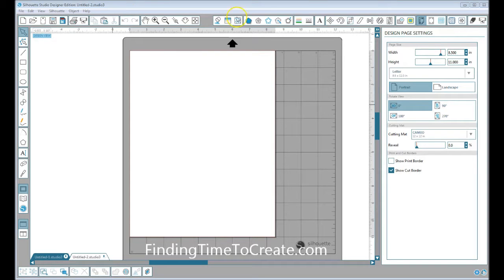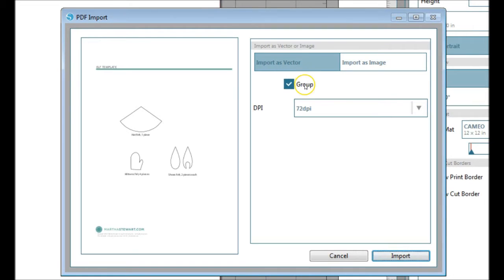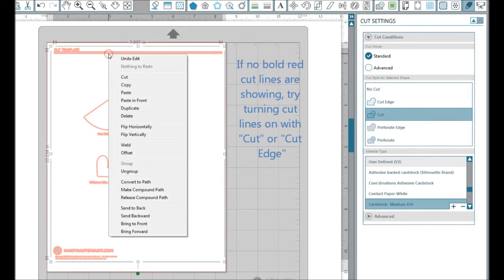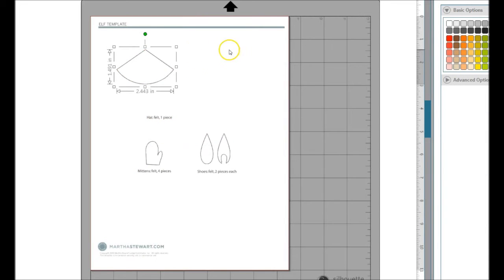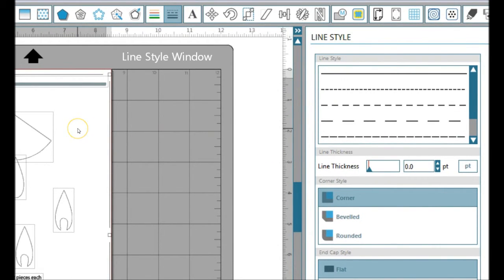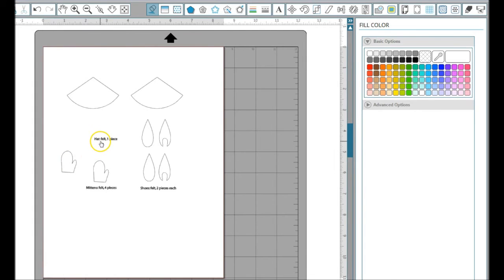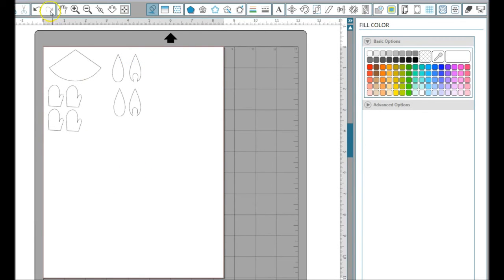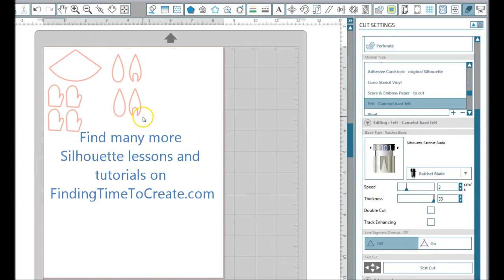Import PDFs into Silhouette Studio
Use your Silhouette machine and Silhouette Studio Designer Edition to cut all those PDF templates you've collected. Who needs scissors? Tutorial for importing PDFs into Silhouette Studio Designer Edition.